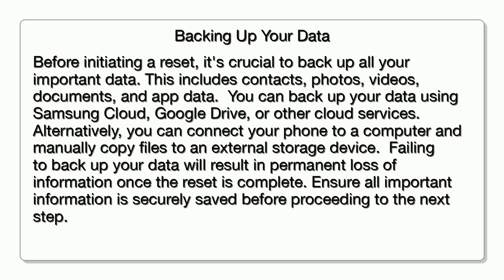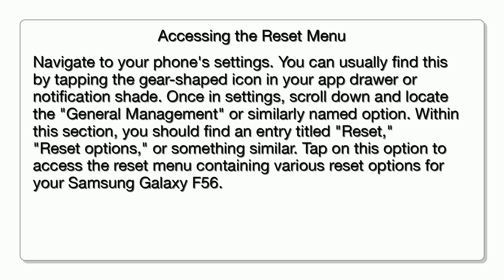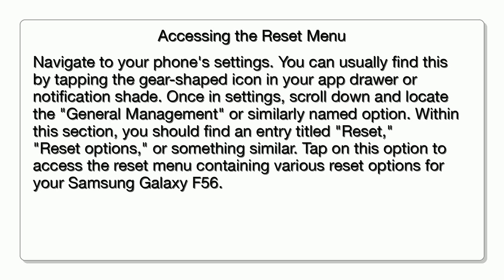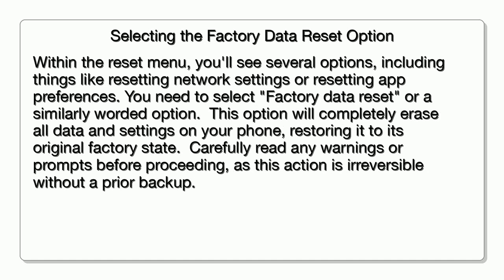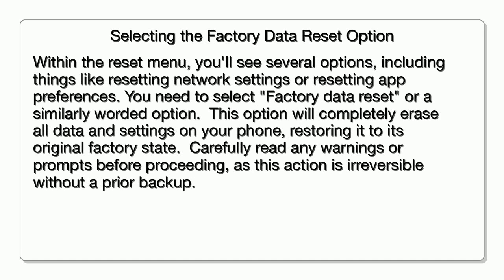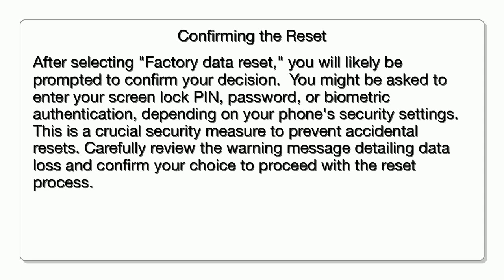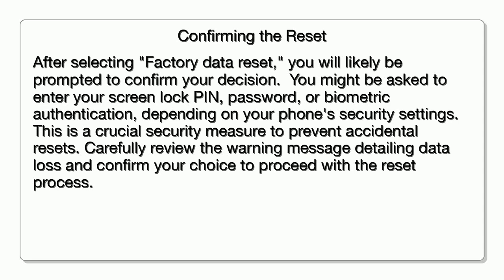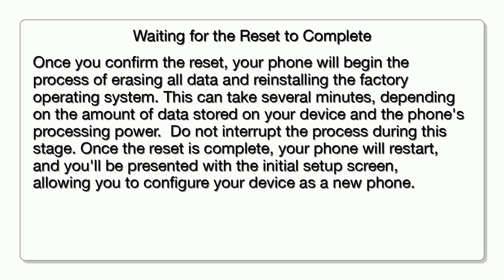How to Reset Samsung Galaxy M15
Learn how to reset your Samsung Galaxy M15 with our step-by-step guide. Restore your device to factory settings quickly and easily for optimal performance.